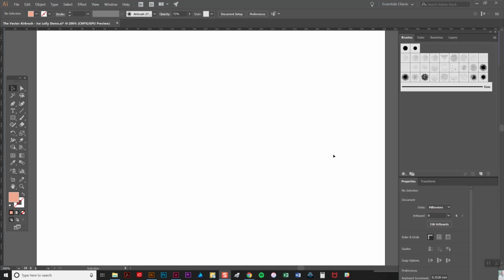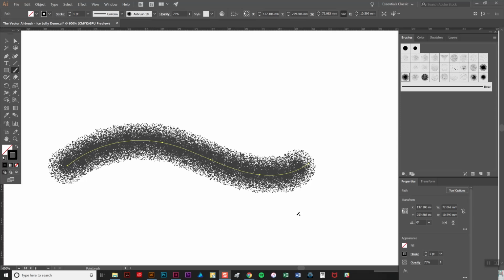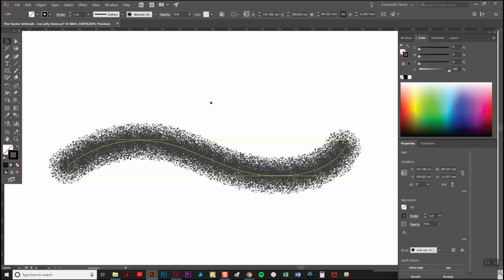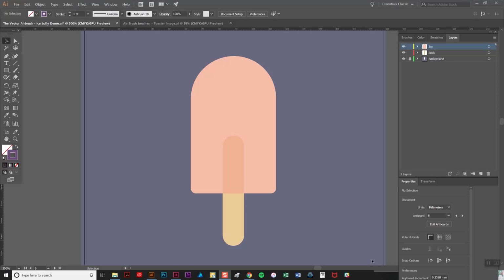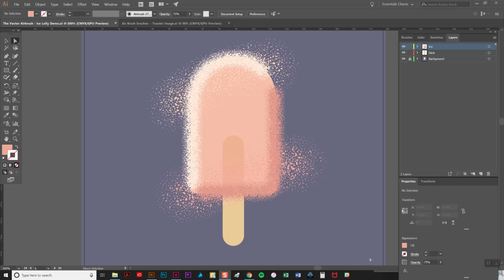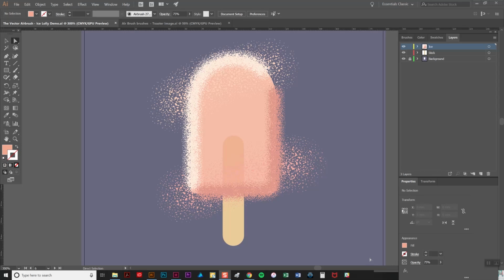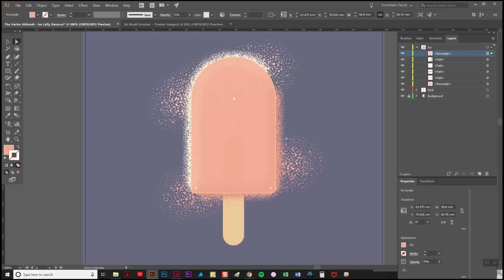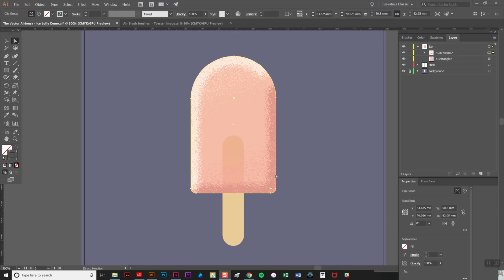Add Shading and Texture to Adobe Illustrator Art with The Vector Airbrush Shader Brushes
Add subtle shading and texture to Adobe Illustrator Art with our Vector Airbrush Shader Brushes. Watch now to learn how to add tone and depth to any design!

This tutorial features The Artifex Forge's Vector Airbrush - Shader Brushes for Illustrator - Get them *SAVE 20%* with offer code 'FIRST20'

🖍️🎨✏️ *SEE OUR ADOBE ILLUSTATOR BRUSHES & TOOLS HERE* *SAVE 20%* with offer code 'FIRST20'

*SEE RELATED VINTAGE ILLUSTRATOR TOOLS HERE:*

*The Vector Airbrush - Shader Brushes for Illustrator* - *SAVE 20%* with offer code 'FIRST20'

*GET THE VINTAGE NAUTICAL MAP MAKER FOR OTHER SOFTWARE*